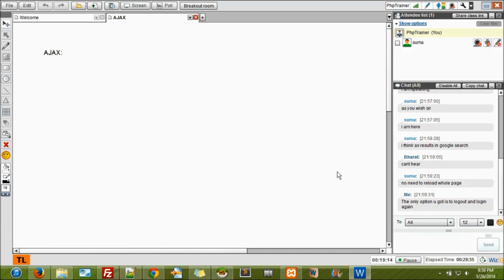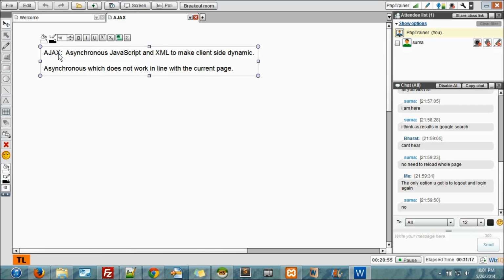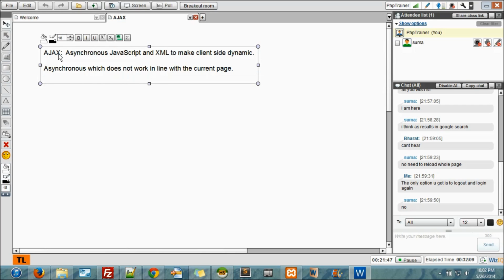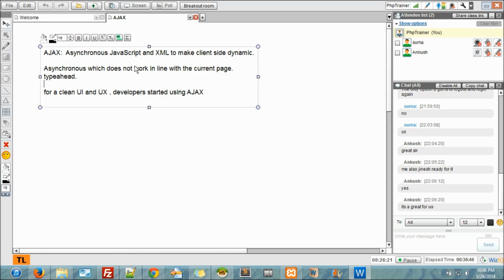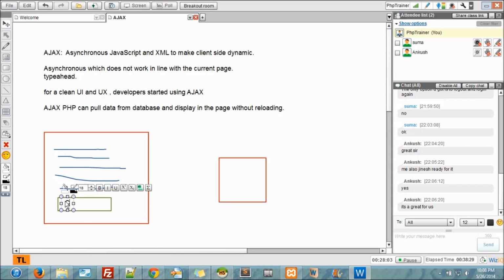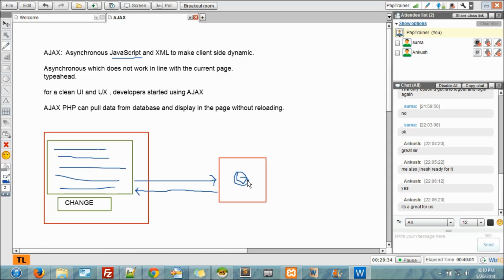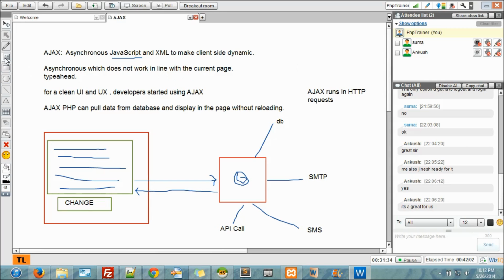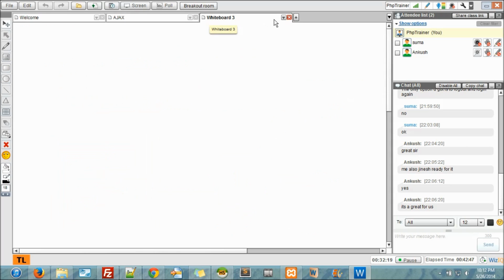Working of AJAX